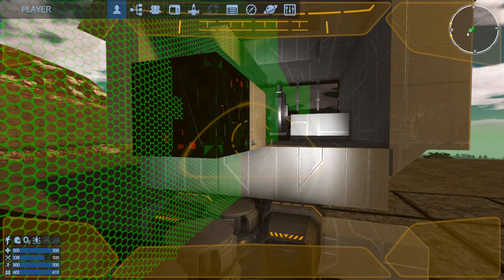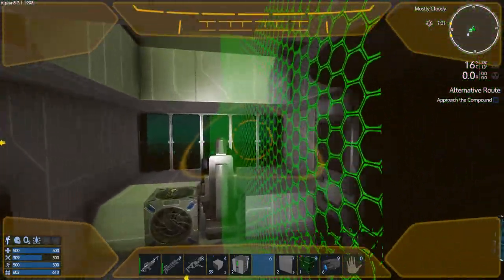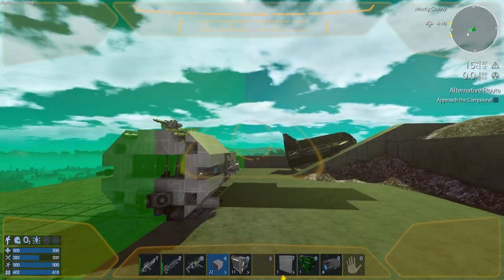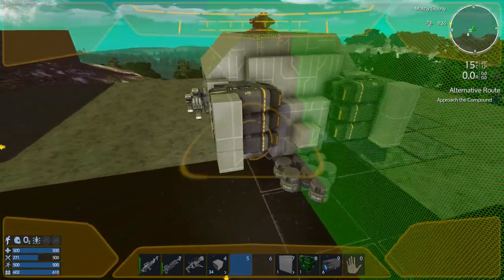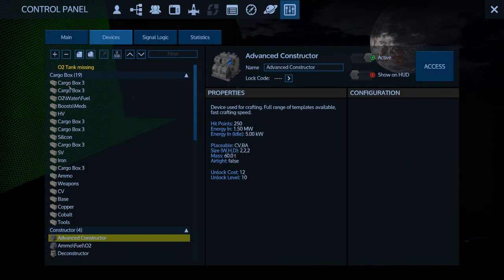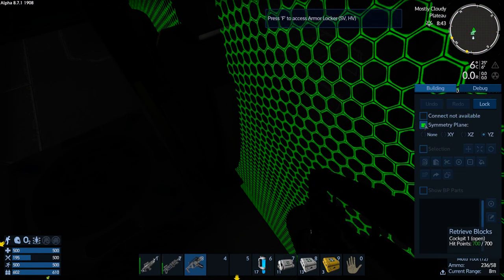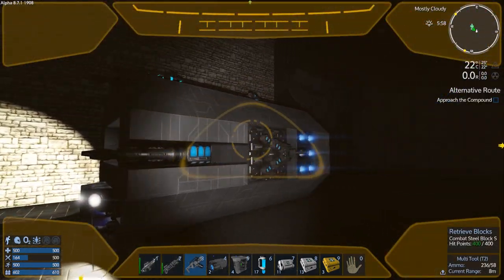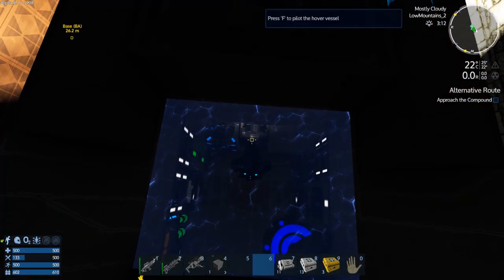Empyrion - Galactic Survival - Swamp Start E17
HV build part 2